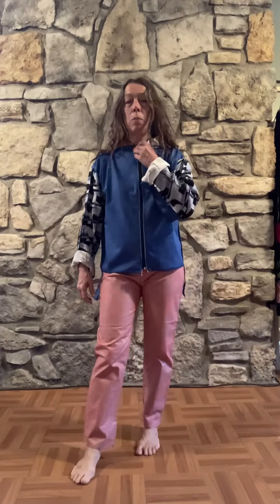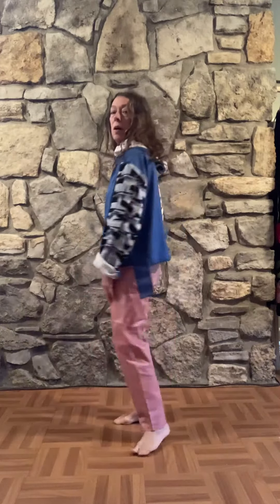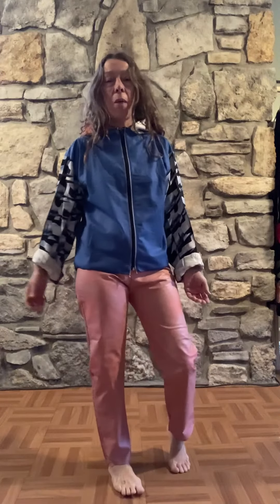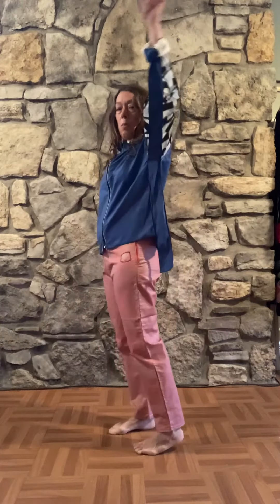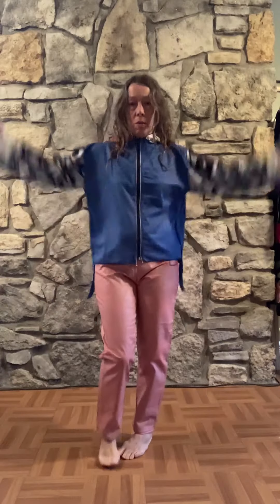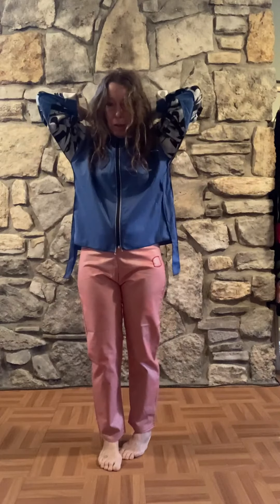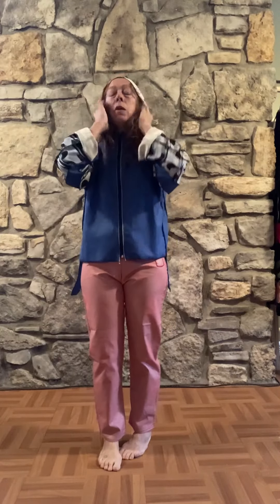Skirts block pattern wastes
In this video you will see garments I made with block pattern waste fabrics.

 how I use the block pattern waste fabric area to design a garments during pattern making to avoid fabric waste.  Designers can try this technique in there mass production of garments to make more garments and lower there or stop putting fabric it the landfills.